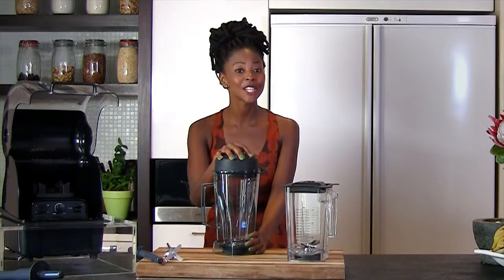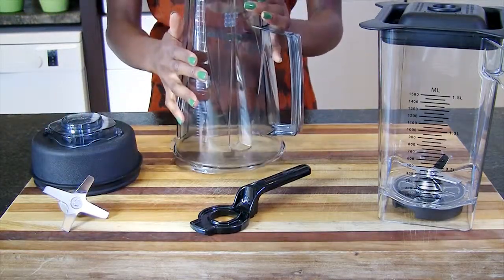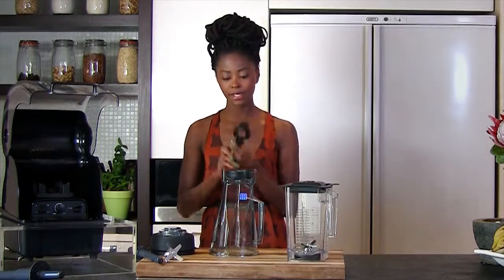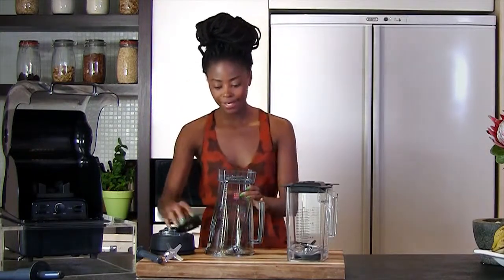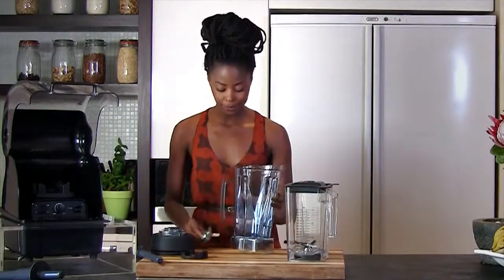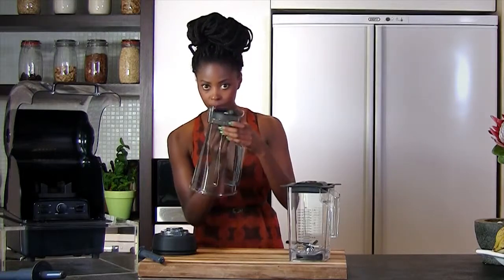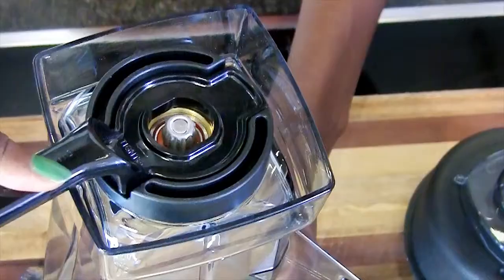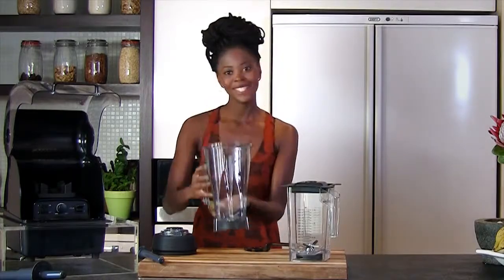How to Replace the Cutting Blade Assembly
This video will show you how easy it is to replace your cutting blade assembly. Use the unique JTC OmniBlend wrench to easily dismantle the part.

This video is owned by: OmniBlend South Africa

JTC OmniBlend product offers vary per country retailer.